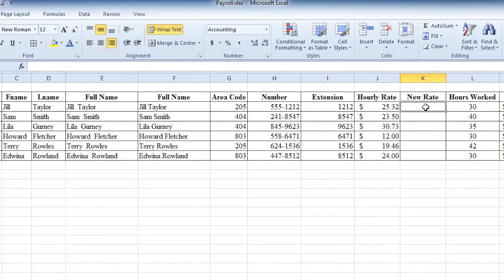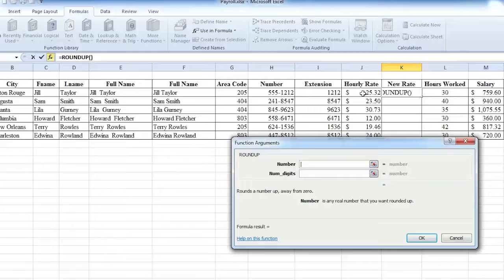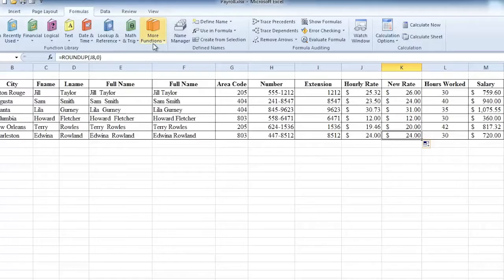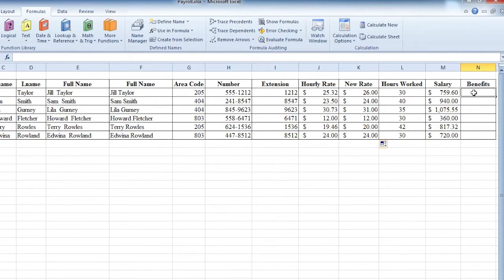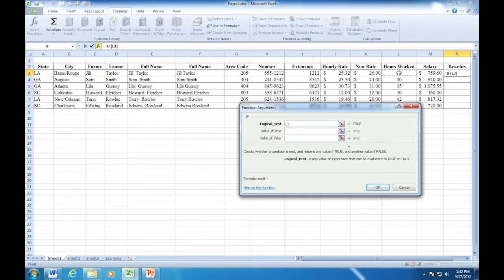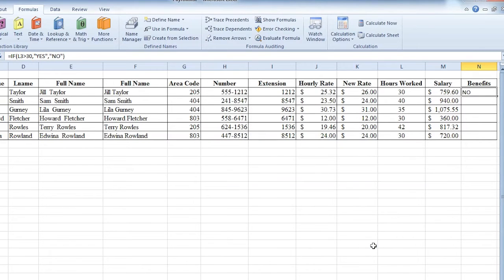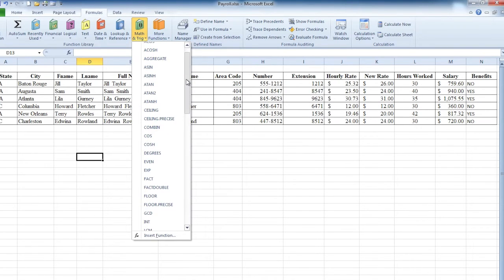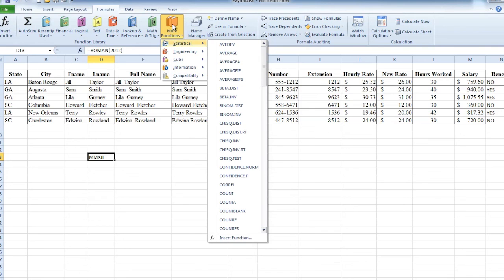Mastering Excel 2010: 35 - Logical, Math, & Statistical Functions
In this lesson, you'll learn to: (1) Add Math and Trigonometry functions to your worksheet, (2) Use the ROUNDUP and ROUNDDOWN functions, (3) Add a Logical function, (4) Add a Statistical Function.